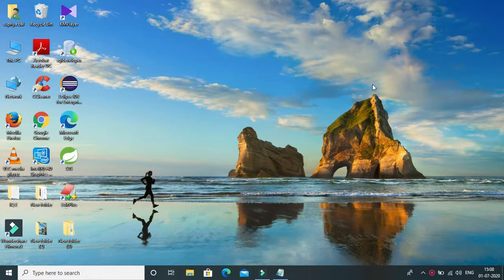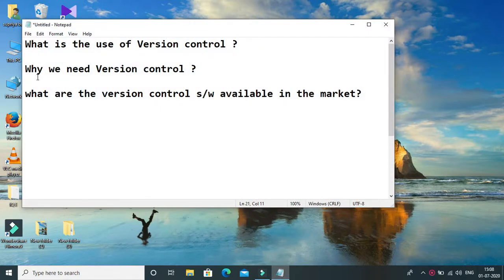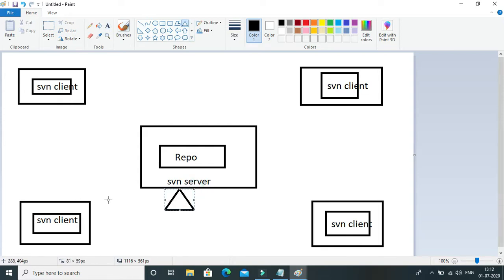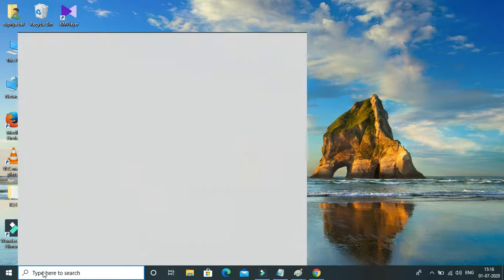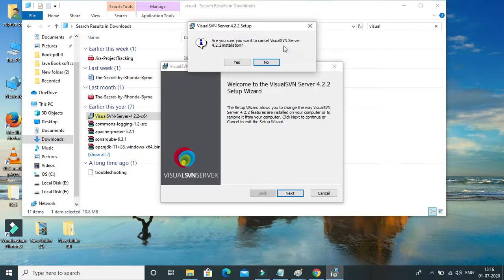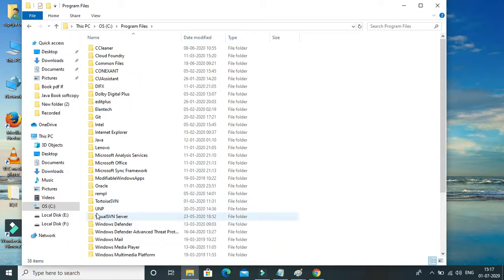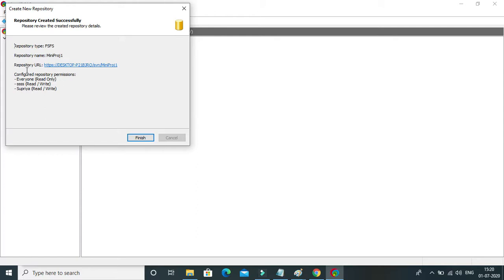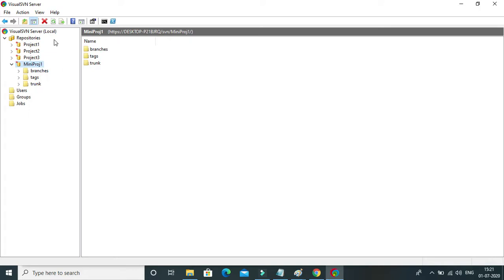SVN (Version Control tool) Part1